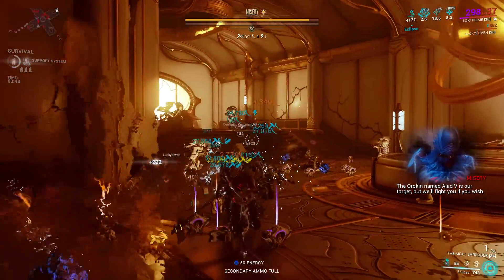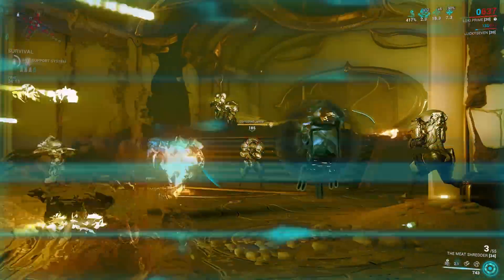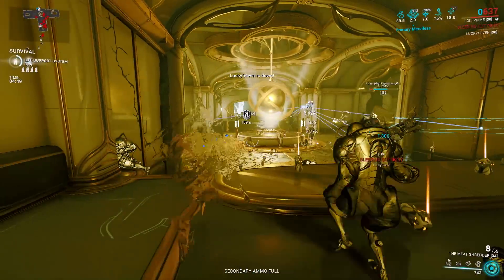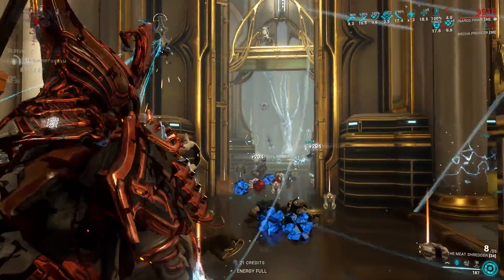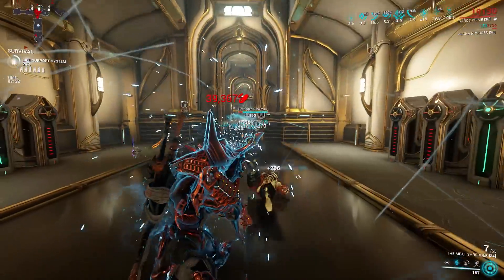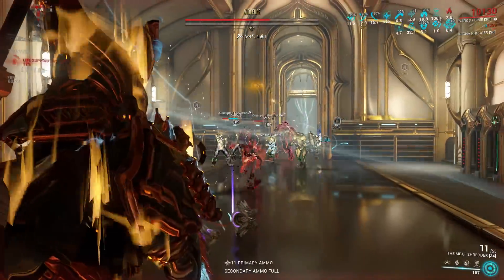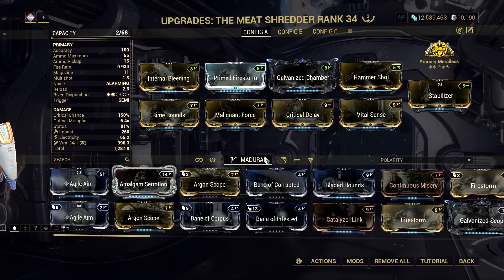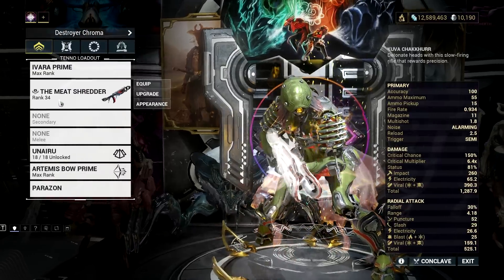I REGRET NOT FARMING THIS WEAPON EARLY IN WARFRAME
👊CREDITS👊